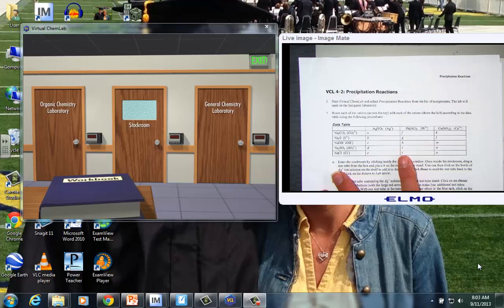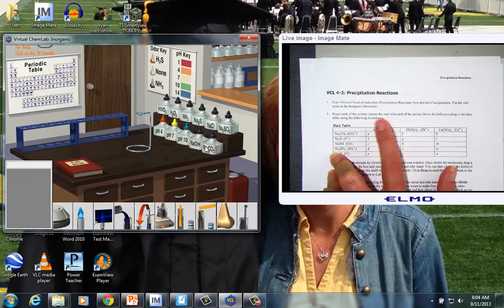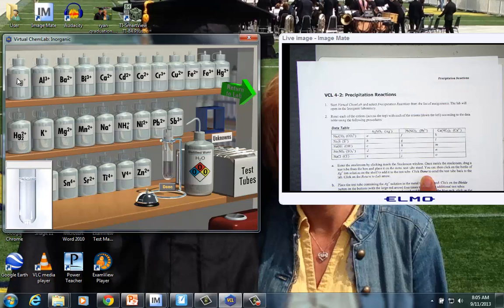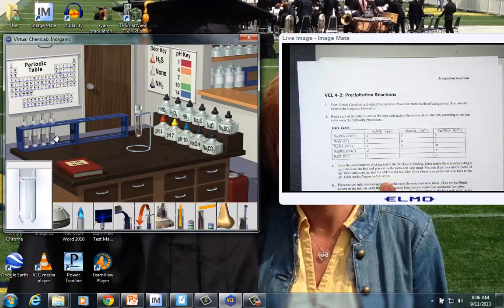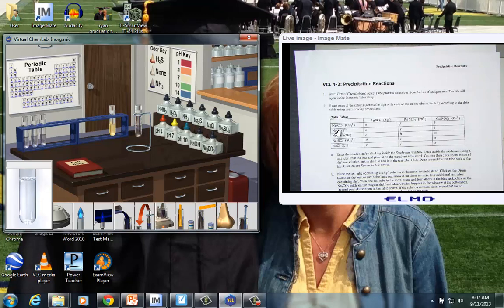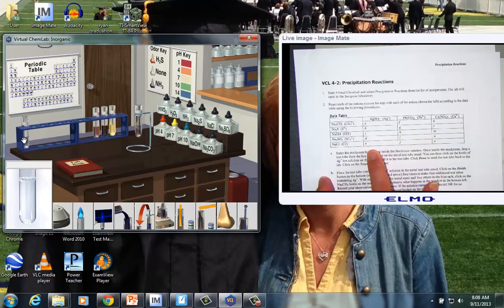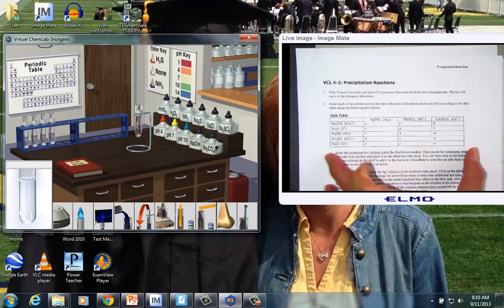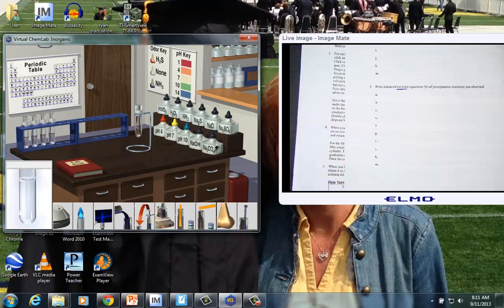Precipitation Reactions Virtual Chem Lab Tutorial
Virtual Chem Lab Precipitation Reactions are modeled.